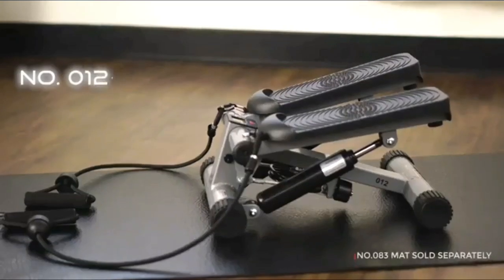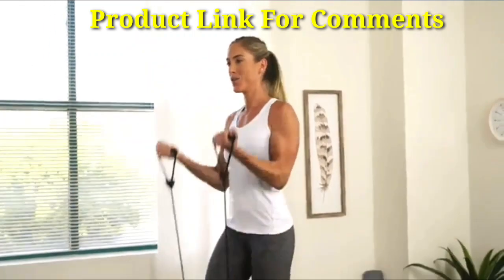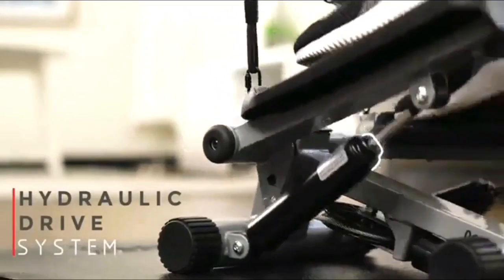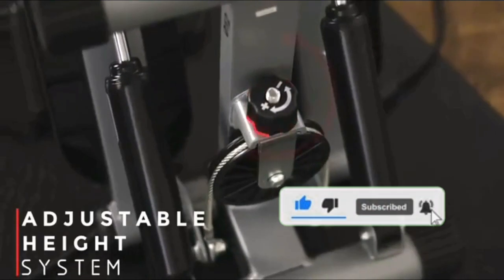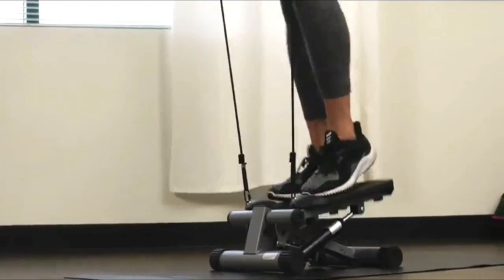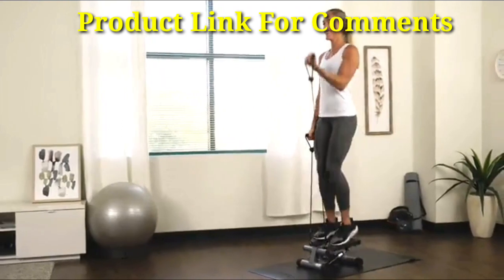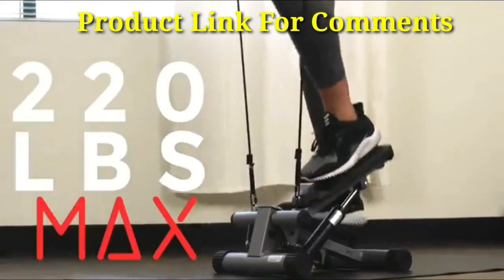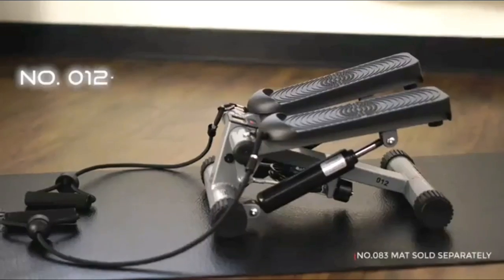Fitness Mini Stepper Stair !! Stepper Exercise Equipment with Resistance Bands !!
Sunny Health & Fitness Mini Stepper Stair Stepper Exercise Equipment with Resistance Bands

exercise resistance band workout easy workouts at home step workout health and fitness stepper workout stairmaster workout
cubii

Stair Climbers & Steppers Resistance band
Mini Stepper Sunny Health & Fitness Mini St..
Sunny Health & Fitness Total B..

amazon top sale
amazon home gadget

(( Product Link))

USA   United States   -   EU -  UK  - Canada - Russia